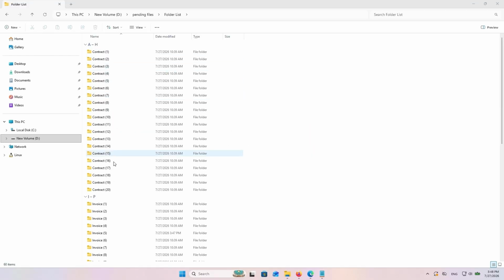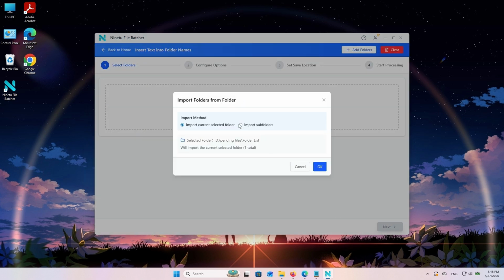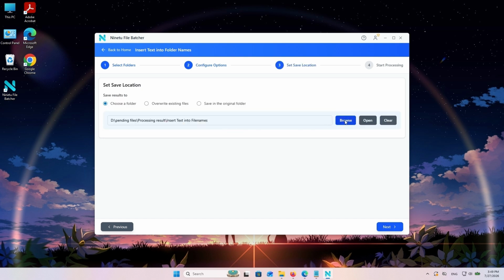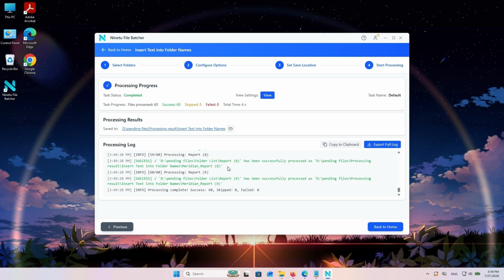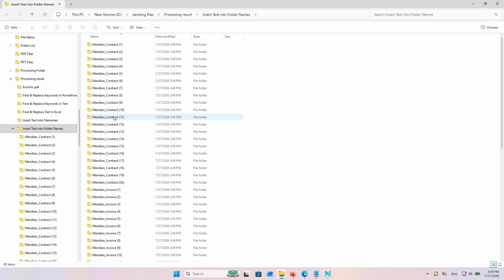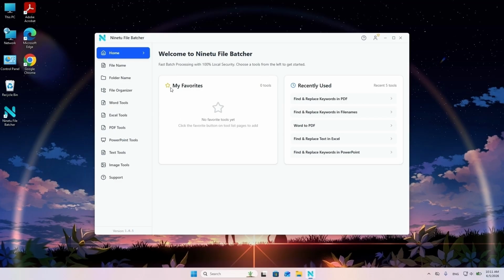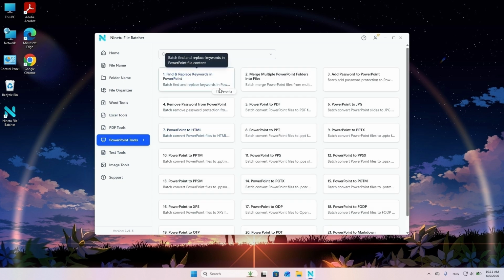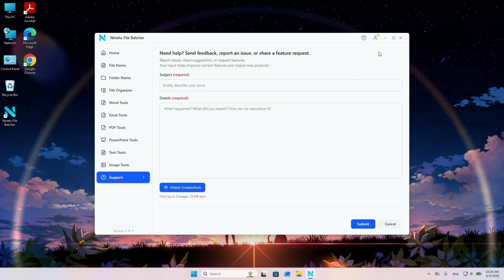How to Insert Text into Folder Names Securely Without Uploading Them | Ninetu File Batcher